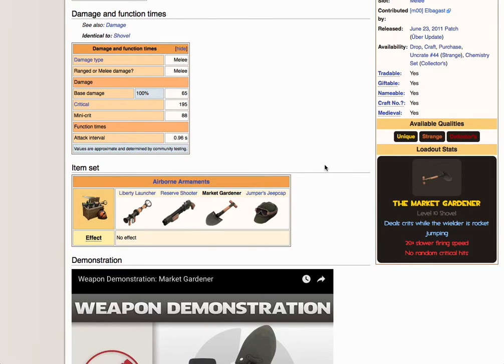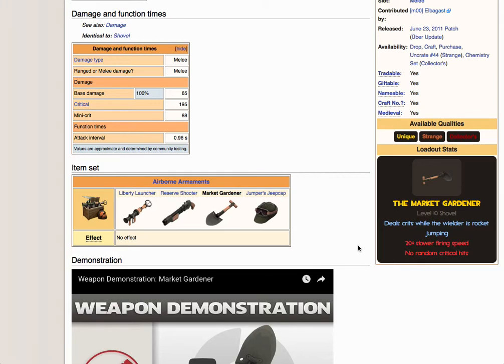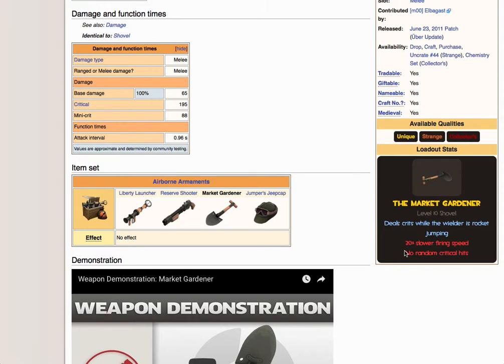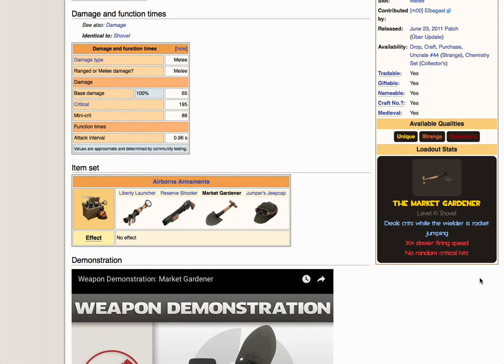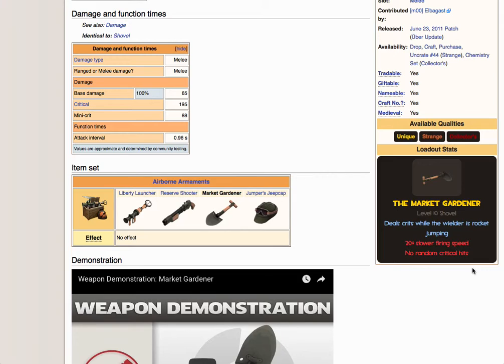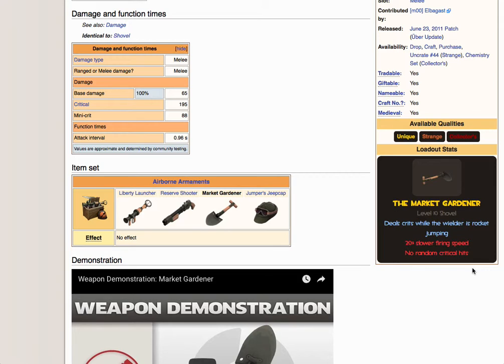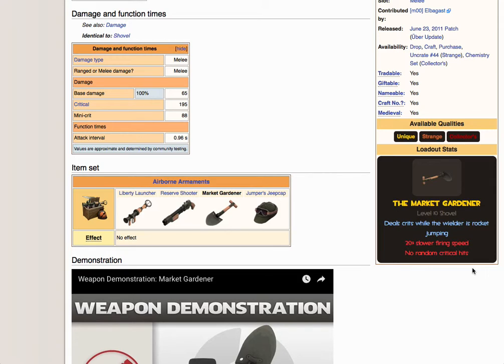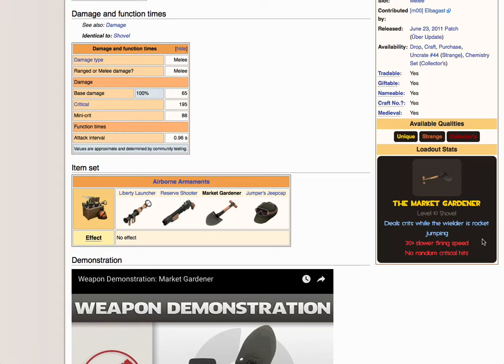Tough Break Commentary - Market Gardener, Random Crits